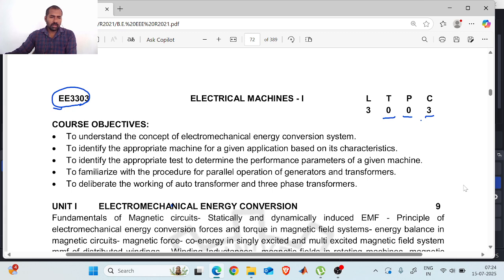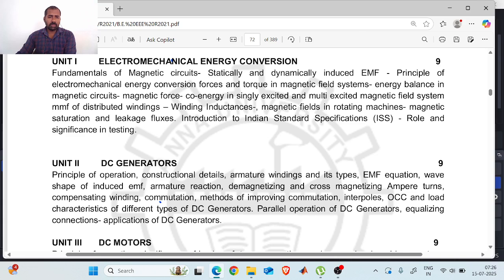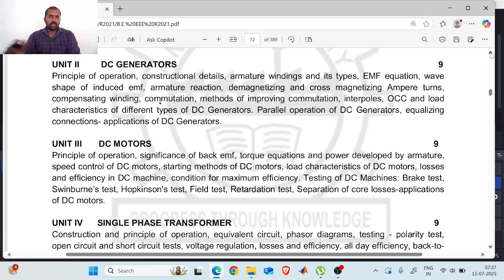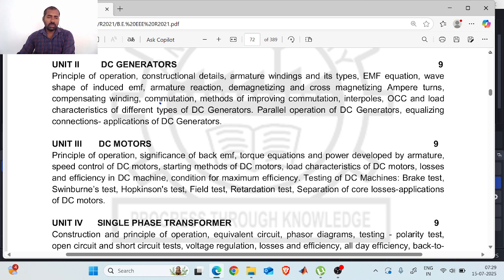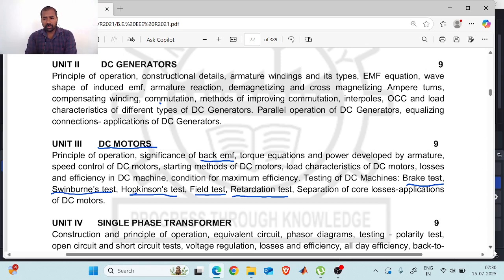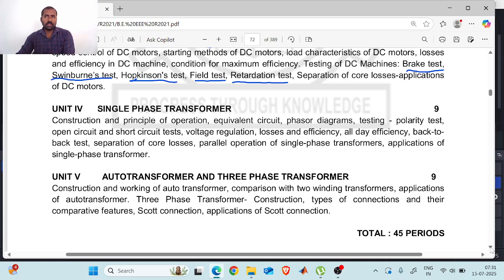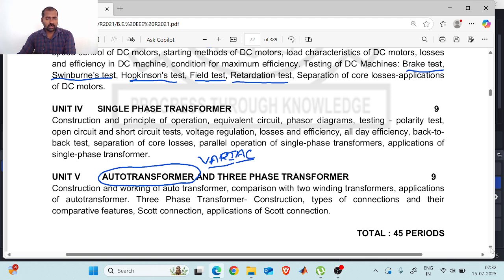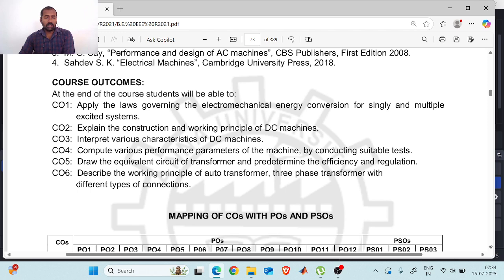EM I Syllabus Introduction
Electrical Machines - I / R2021 / Syllabus Introduction